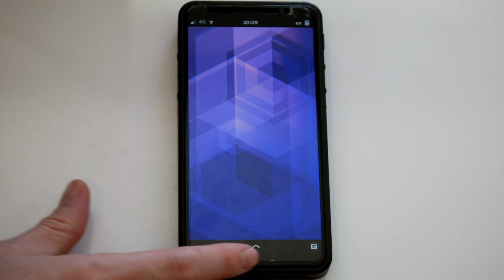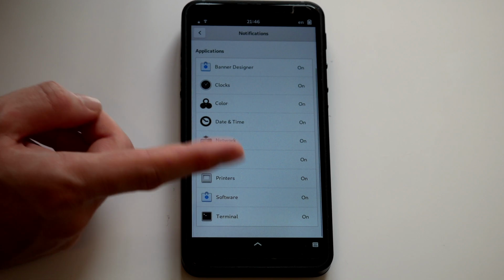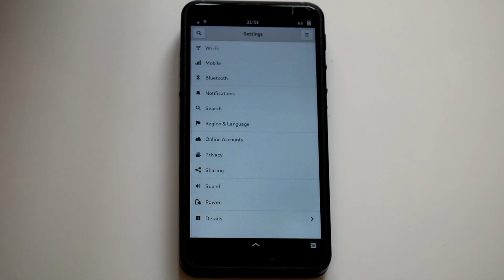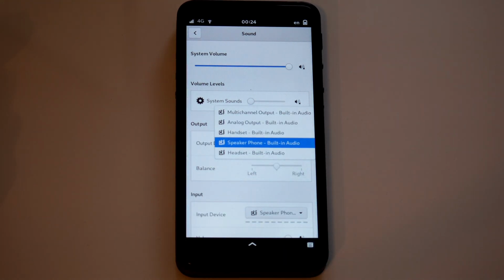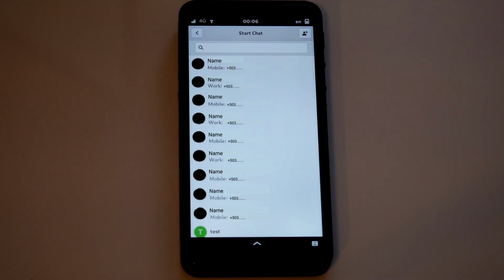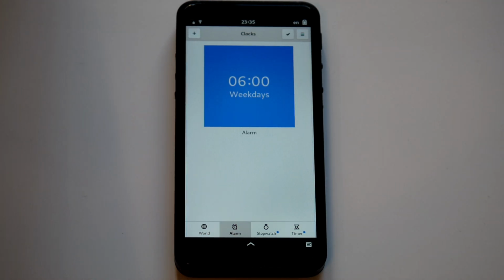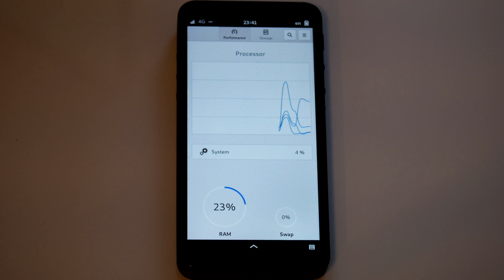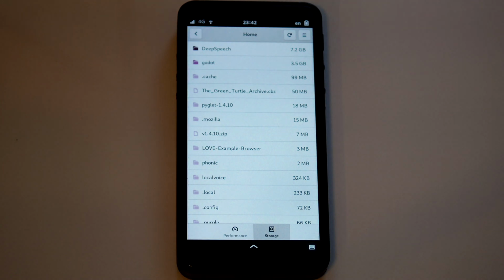Librem 5 Quick Start - 2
Killswitches and a few more core applications on the Librem 5.